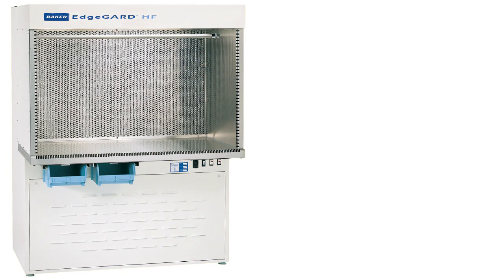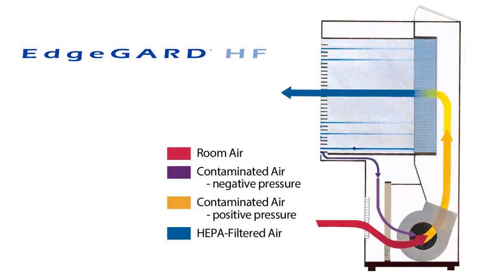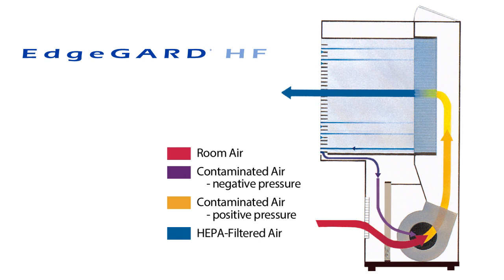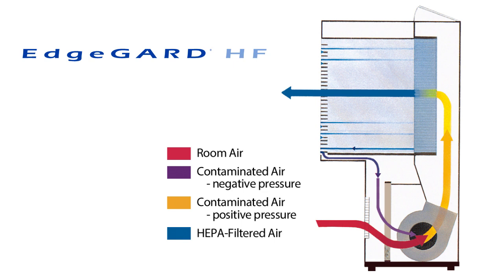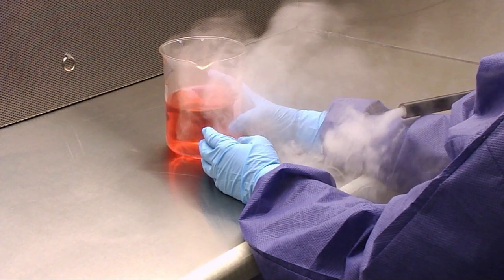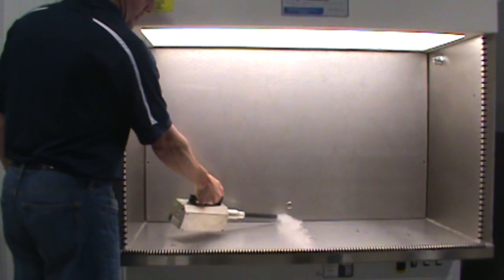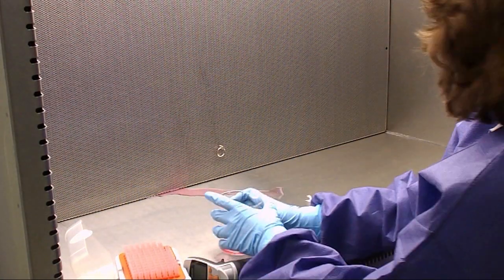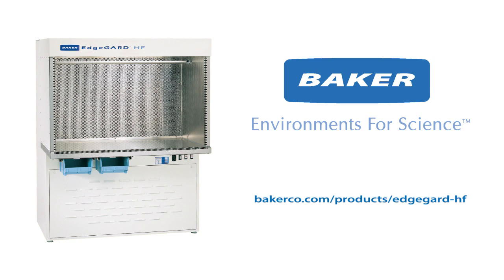EdgeGARD HF Clean Bench - Product Protection Smoke Demonstration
No minimum anything - that's what Baker EdgeGARD HF horizontal laminar flow clean bench provides to protect your work. In this video, watch a smoke demonstration of how Baker's exclusive technologies protect your work from contaminants, as well as prevents cross contamination.